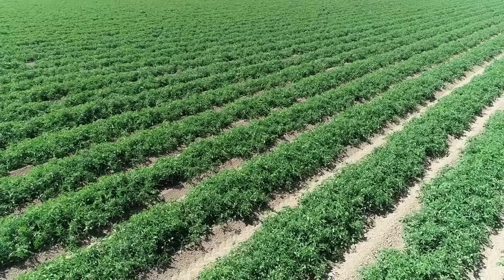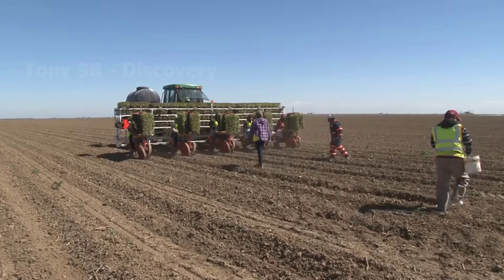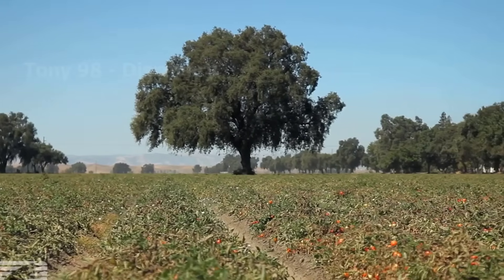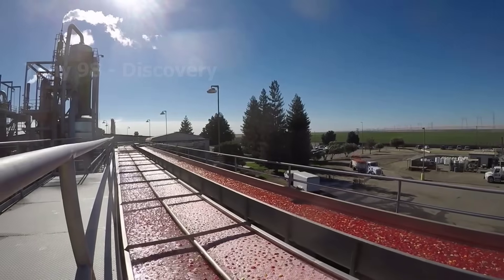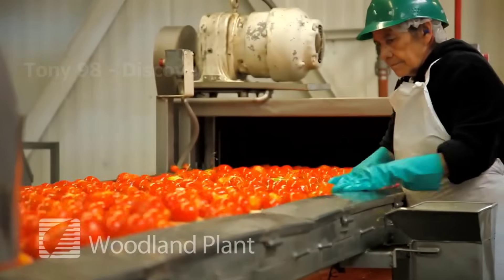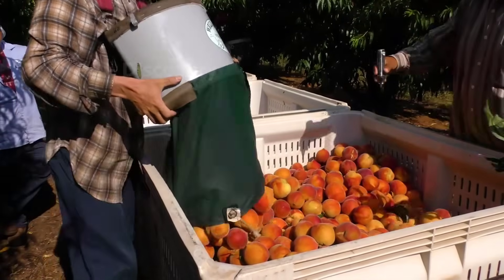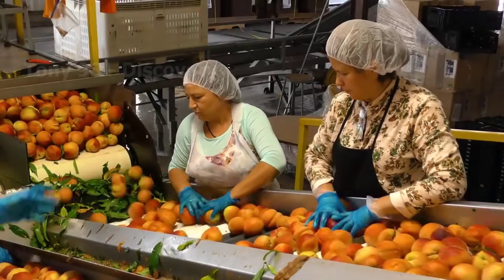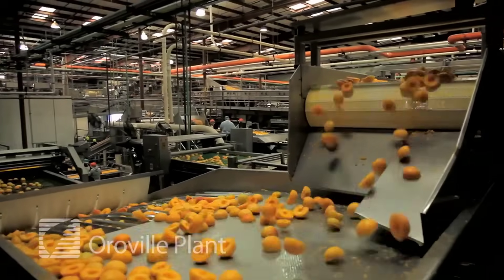American Agriculture Technology - Harvest Billions Of Tomatoes In California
Today we will go to the vast fields of California to see how the farmers here cultivate and harvest billions of tomatoes.